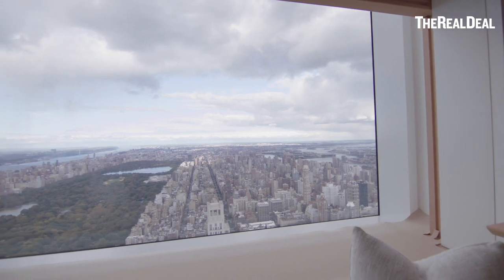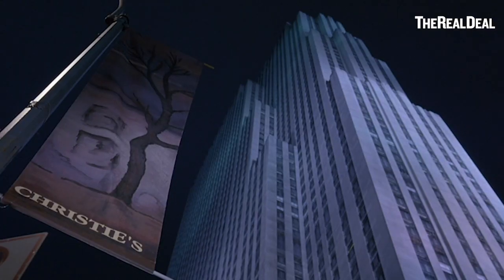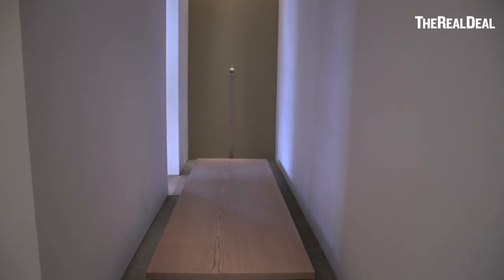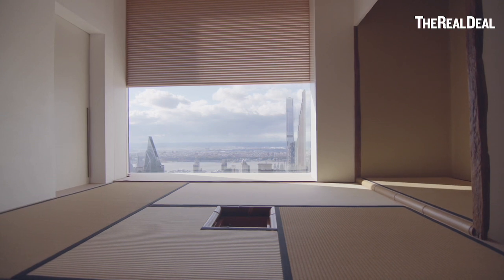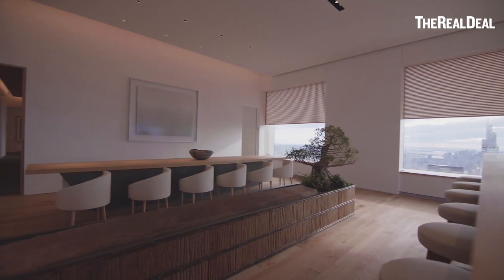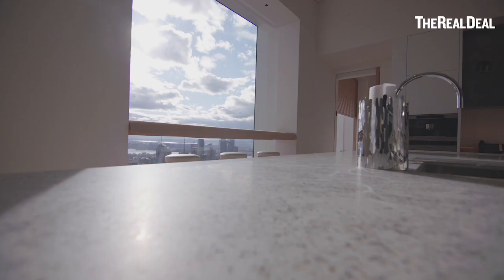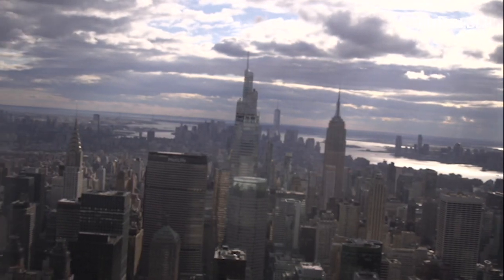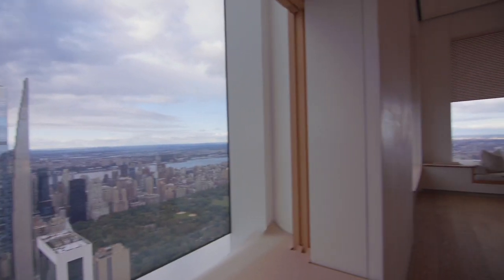Inside The $135 Million Apartment For Sale At Controversial 432 Park Avenue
432 Park Avenue, an uber-luxe development by Macklowe Properties & CIM Group, has come under fire from residents who claim living there is a less-than-luxury experience. We went inside the building to check out a unique, art-filled, $135M unit on the 79th floor to see how its broker plans to sell through the controversy--even as residents sue the developer.